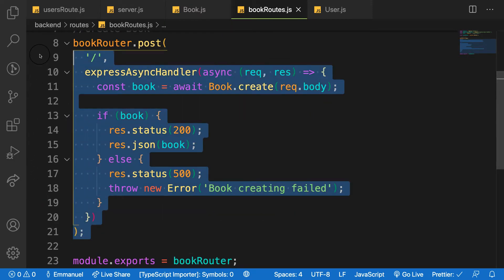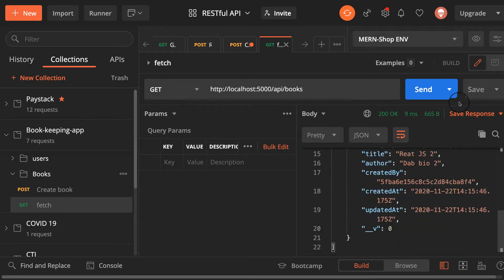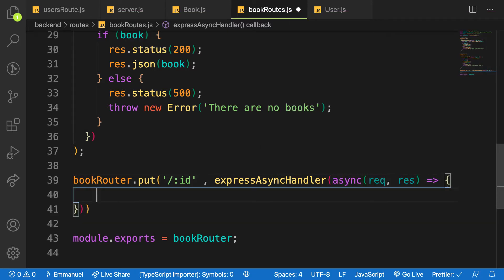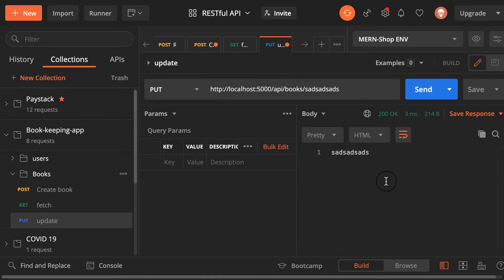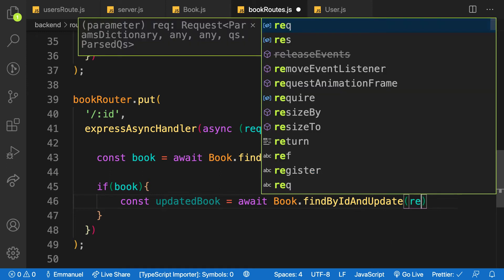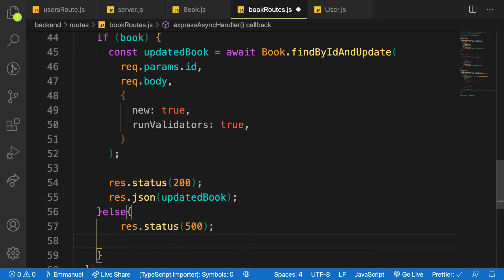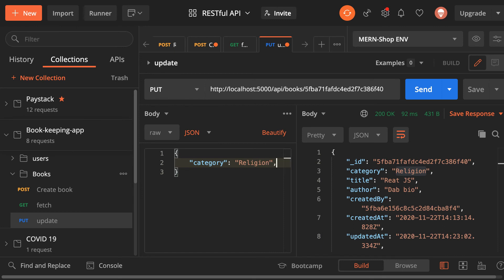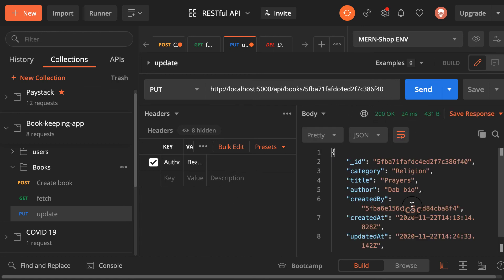MERN Stack Book keeping App: #17 Fetch and updating book endpoint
In this video we will create an endpoint to fetch and update book end point